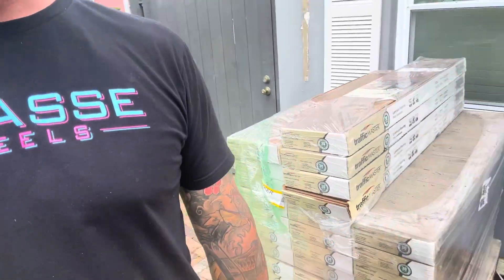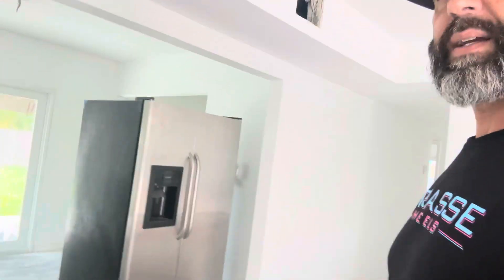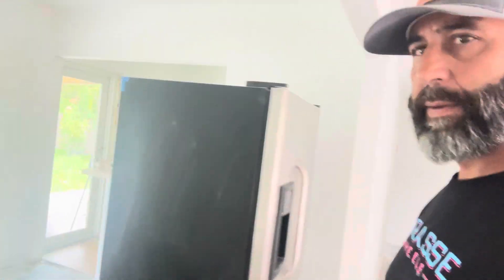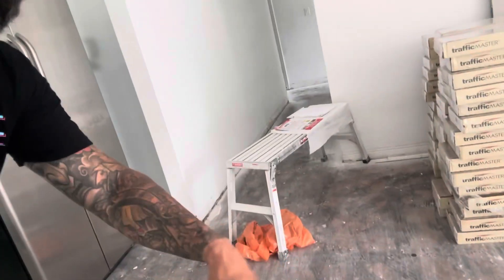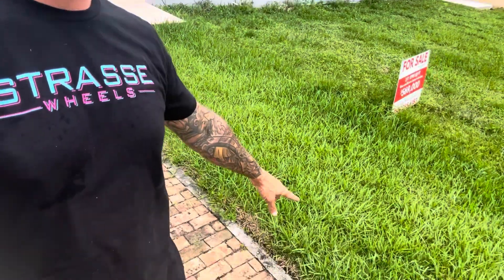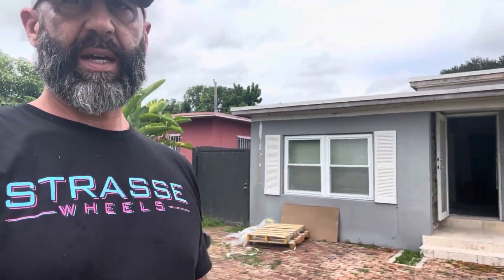*UPDATE* Renovation Home project.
Update video on the progress of our renovation project and got the floors delivered today 😅👍🏽diy